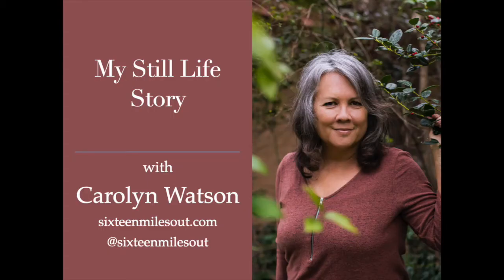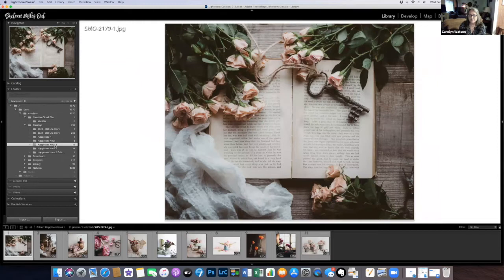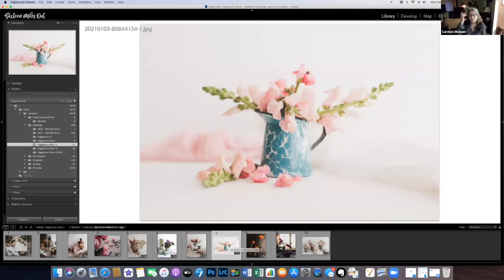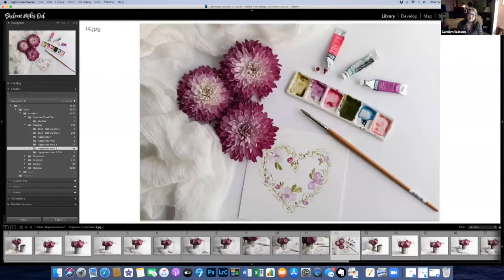Session 47 - My Still Life Story with Carolyn Watson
Carolyn Watson  is a still life and portrait photographer based in Creston, California.  Her product styling images have been published in lifestyle publications.

In this session, Carolyn introduces us to Still Life Photography.  She’ll walk us through the basics of how to prepare for your project and share her tips to help you create your own still life subject.
Carolyn's favorite resources for props:
Connect. Inspire. Create.  Small goals but something we are doing on Wednesday nights at 7:30 pm Central time during Happiness Hour.  Every week a new photography-related topic and a new speaker join us via Zoom.

All of our sessions are free and a list of upcoming presentations and links to our previous sessions can be found at: